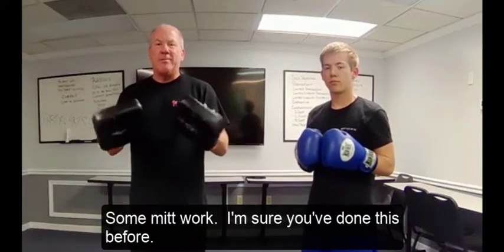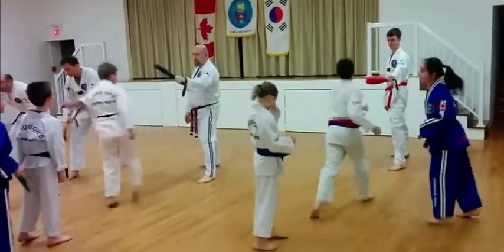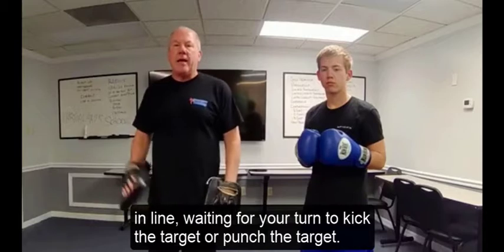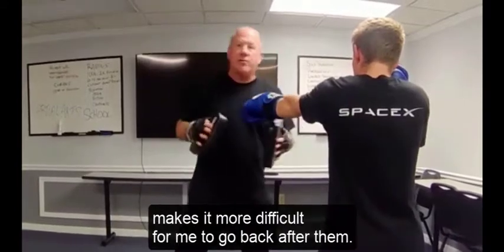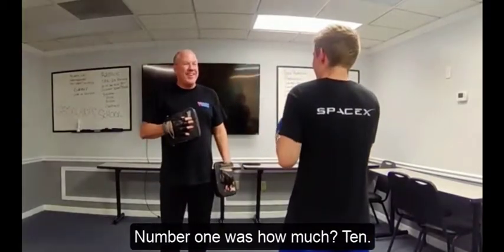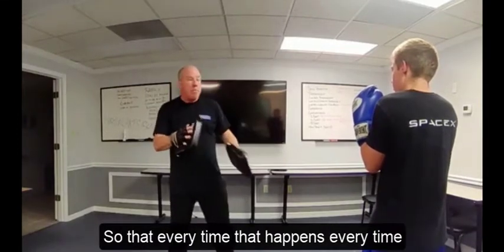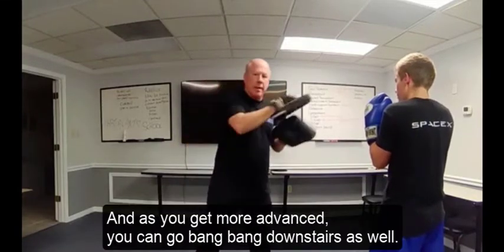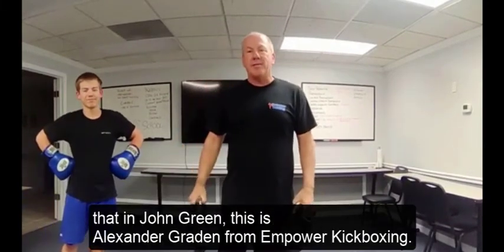One of the Most DANGEROUS Mistakes in Kids Martial Arts!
A far too common segment of class is where kids line up and the instructor stands in front of the line holding a target.

Each kid gets one shot at the target and then runs to the back of the line to wait for their next turn. What is the comment made 97% of the time?

"Good job!" "Awesome!" What you don't hear is, "Try that again. This time, pull your knee up a little higher. "

Translation? You don't hear any teaching. All you hear is vapid praise.

MartialArtsTeachers.com